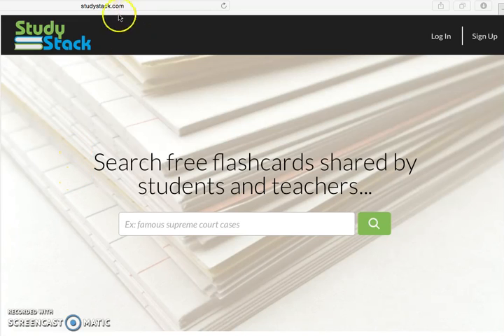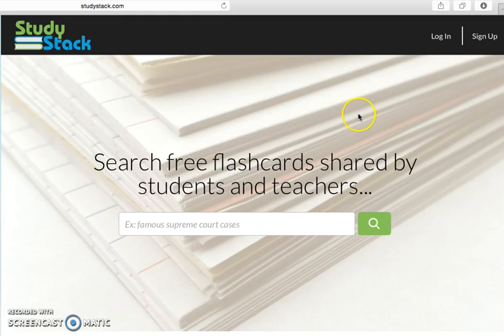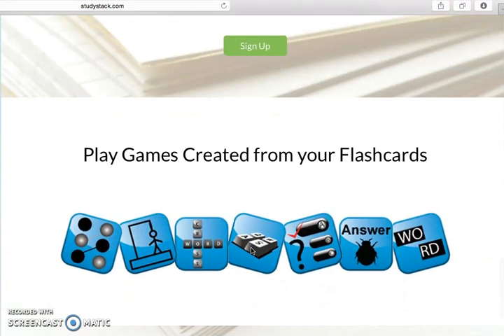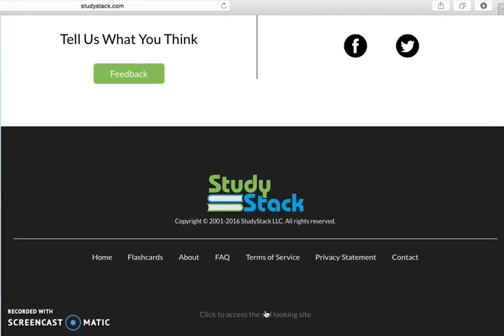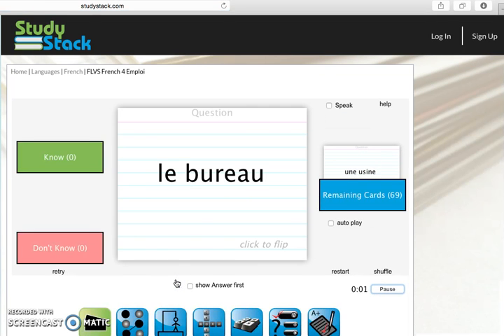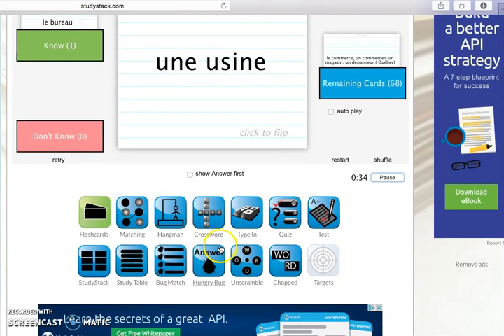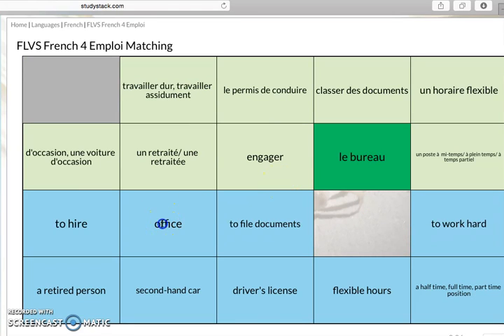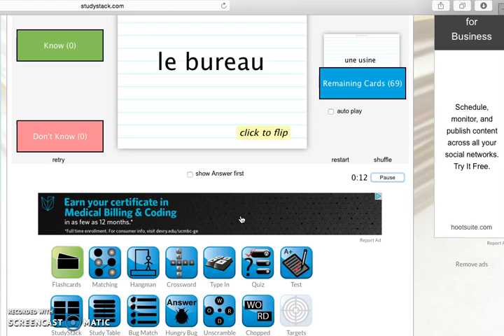Having Fun with Flashcards: Using Study Stack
Memorization can now be fun and practical! Try Study Stack out!